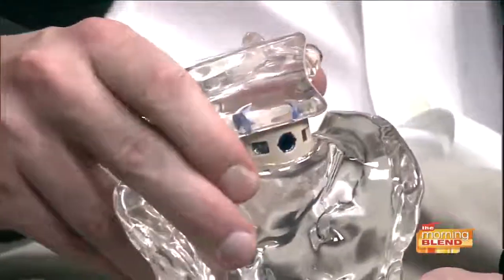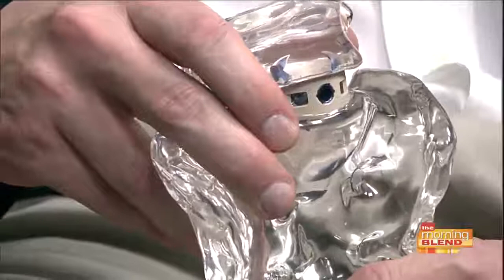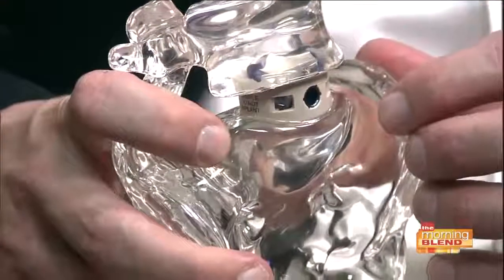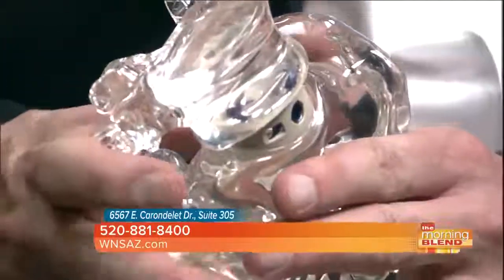Anterior Lumbar Spine Fusion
Dr. Matthew Wilson discusses the Anterior Lumbar Spine Fusion procedure similar to the procedure Tiger Woods received.